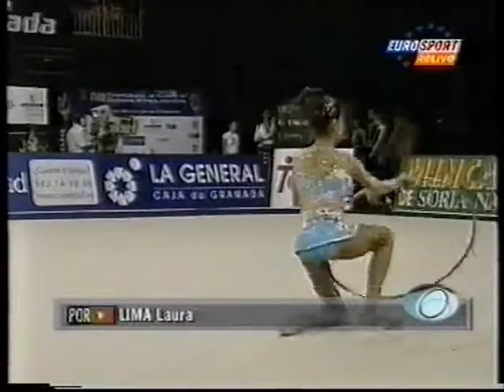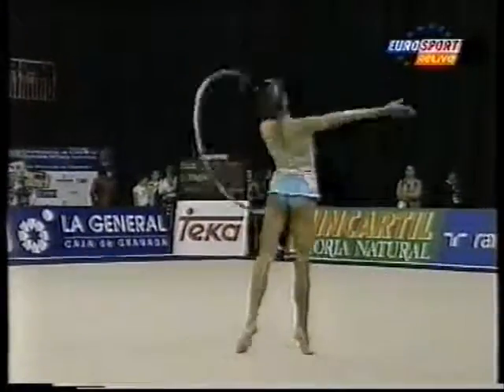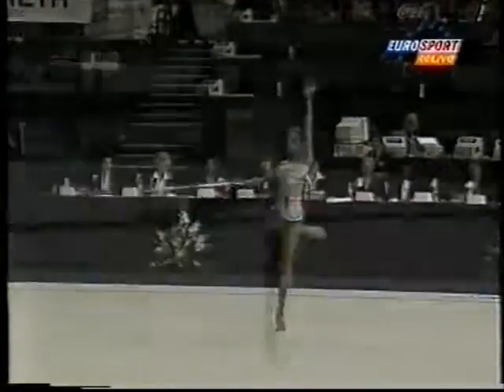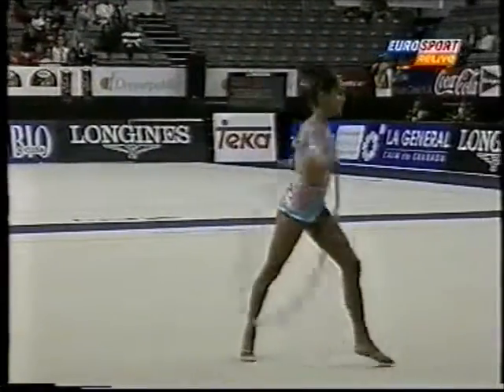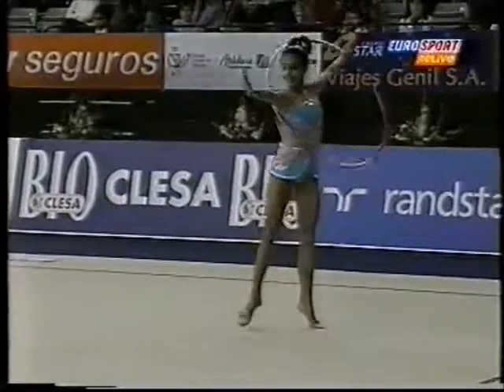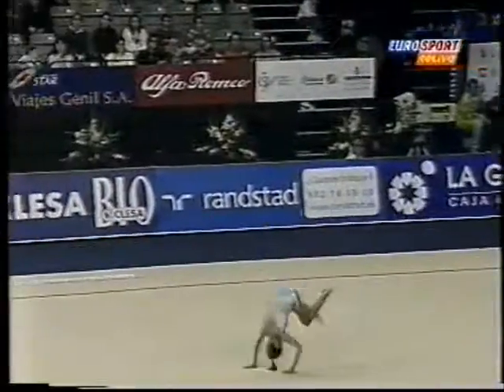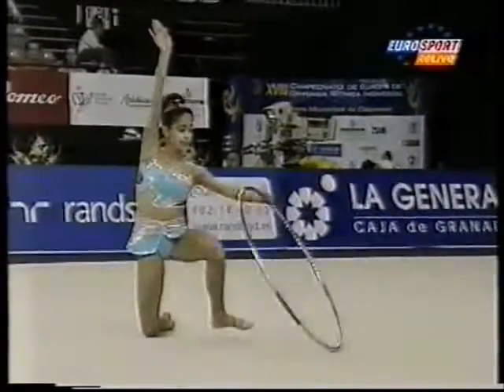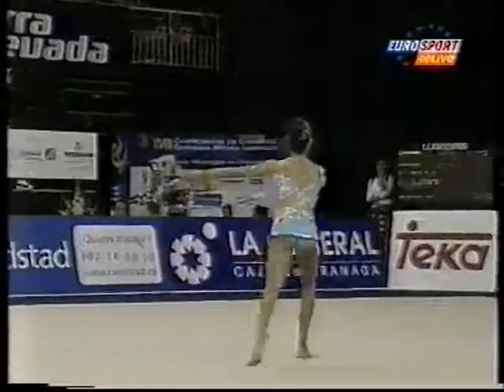Laura LIMA (POR) hoop - 2002 Europeans Granada Team Q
Laura LIMA (POR)

'02 European championships in Granada - Team qualifications

17.850